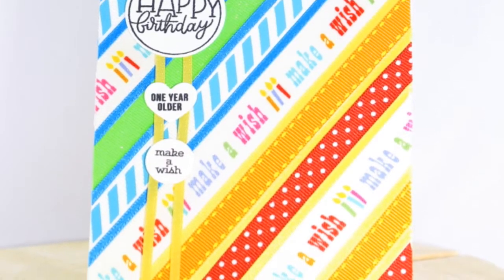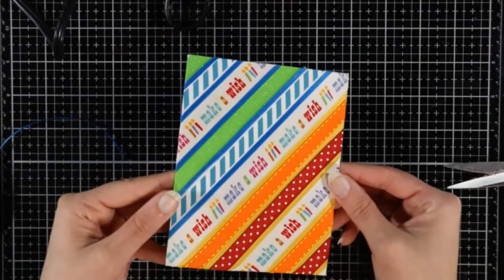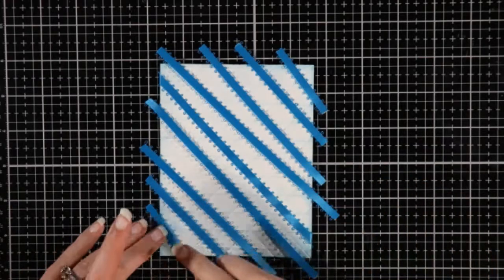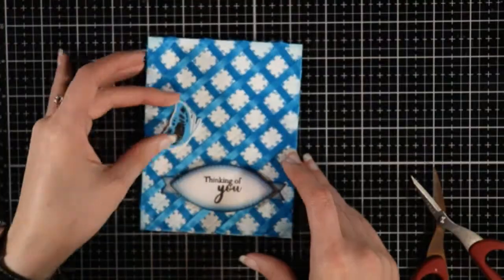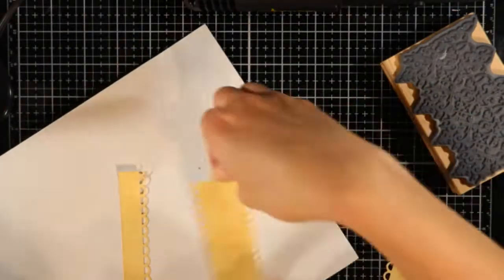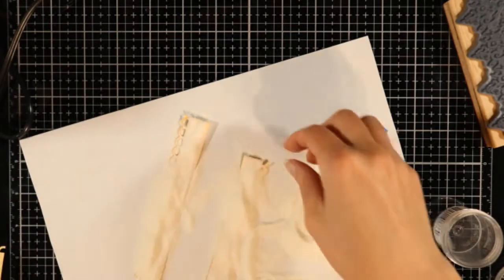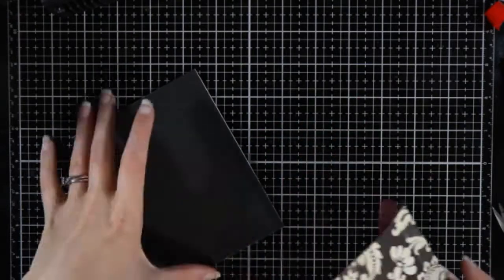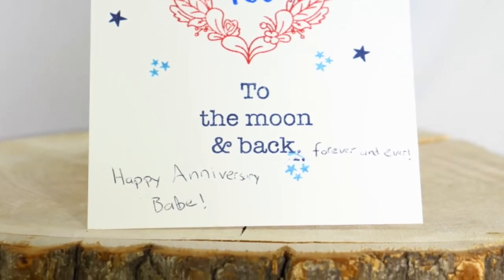3 Ways to Use Ribbon on Your Cards - Series: Video #1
Do you hoard ribbon? Do you buy tons of it on clearance or on sale and then don't know what to do with it? I'm totally guilty! This is video #1 in a series that I plan on doing for ways to use ribbon on handmade cards.